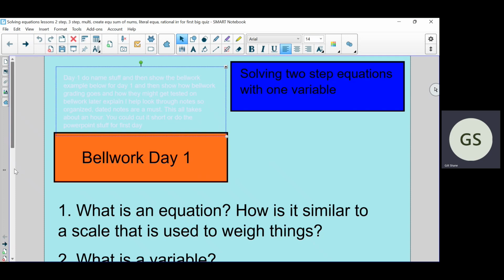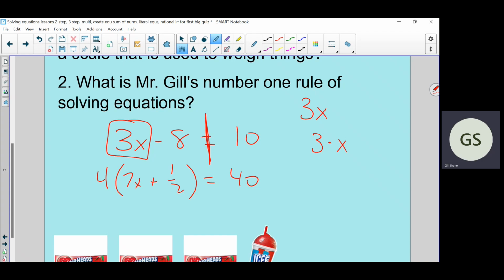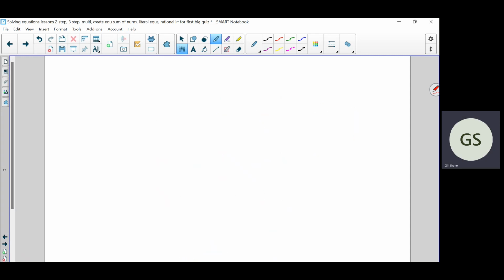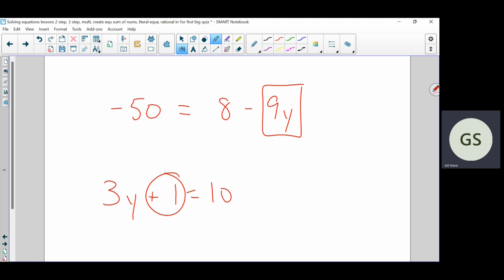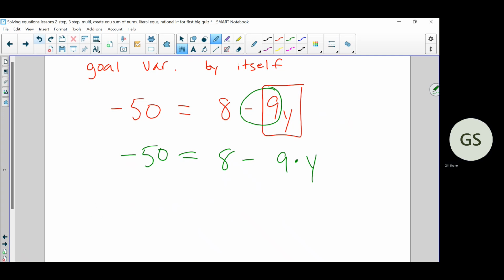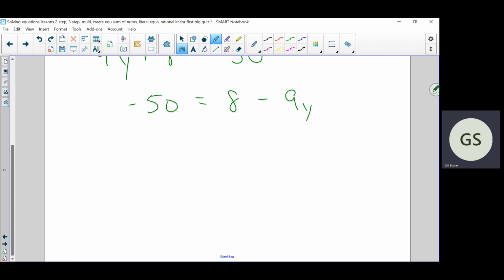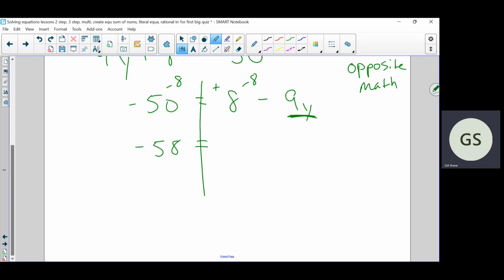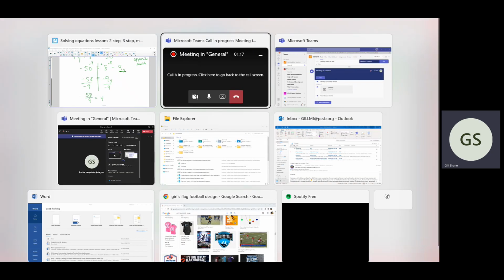Mr Gill Algebra 1A Aug 25, 26 Review then practice two step equations solving for variable